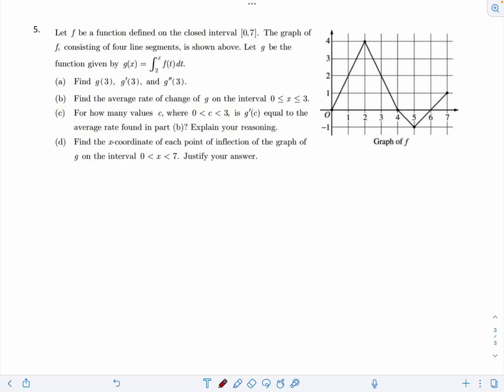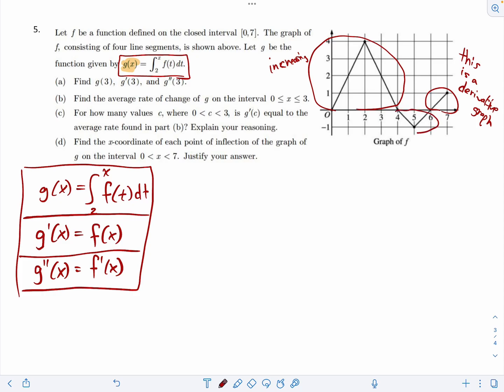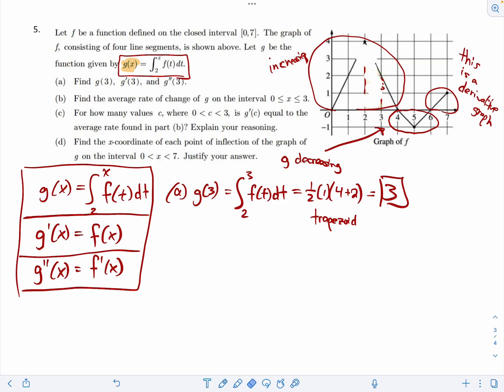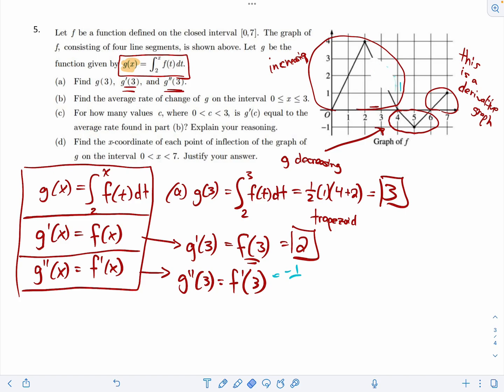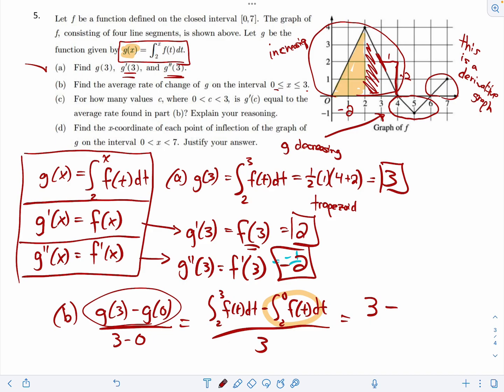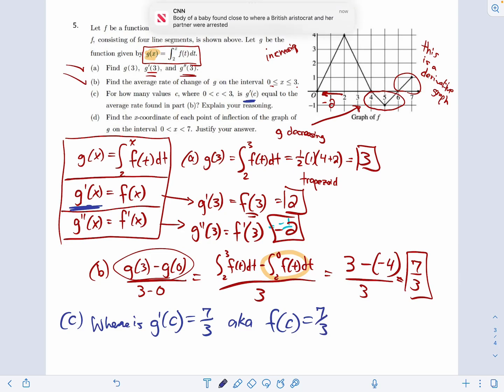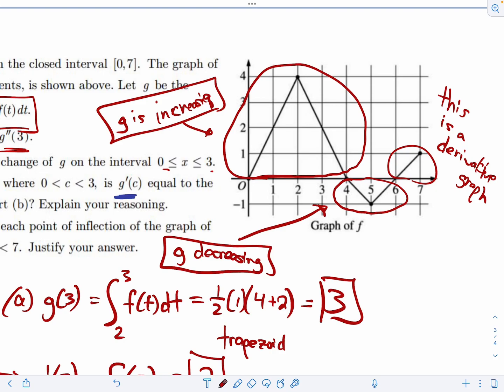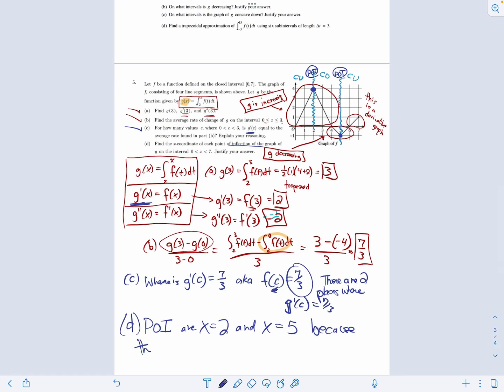FTC Problem Solving Day 3 #5 explained